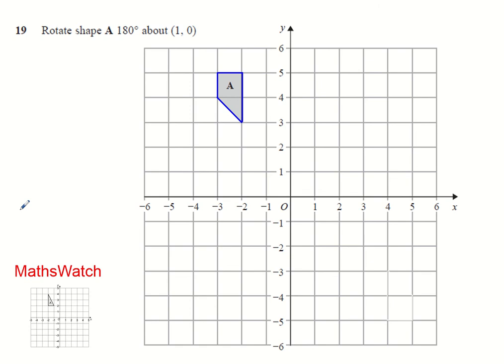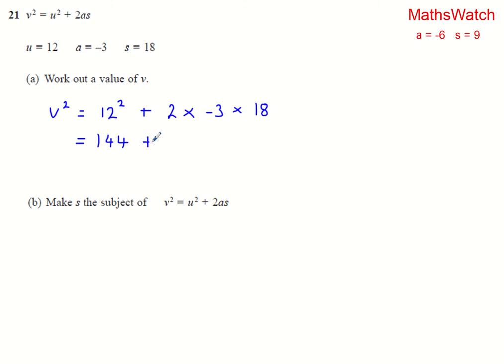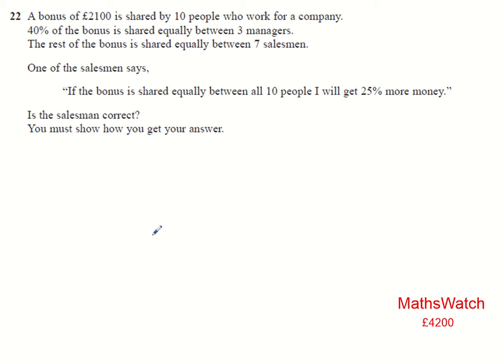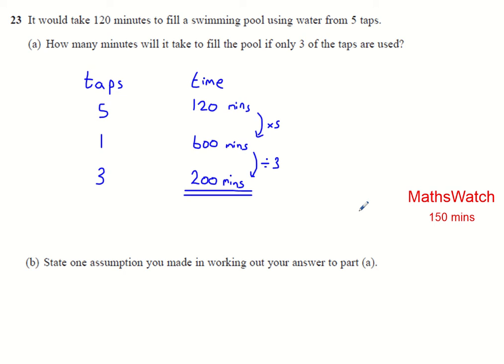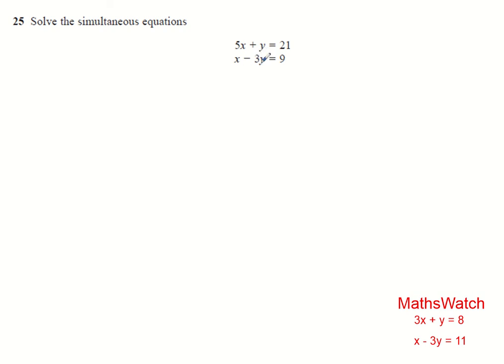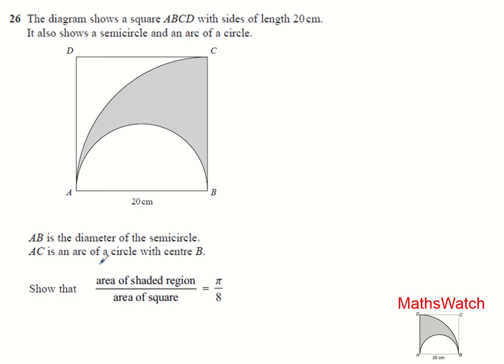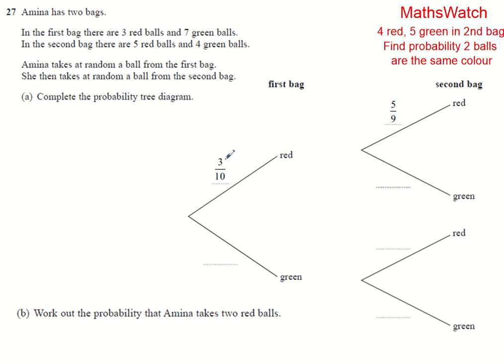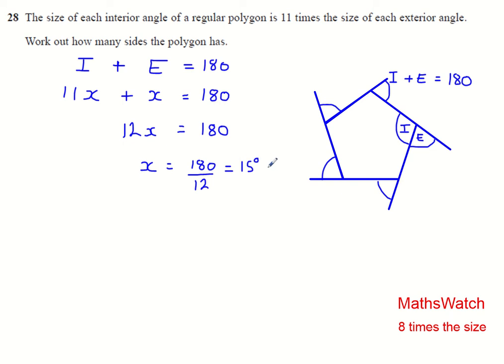GCSE Mathematics - Edexcel Nov 18 1F Part 3/3